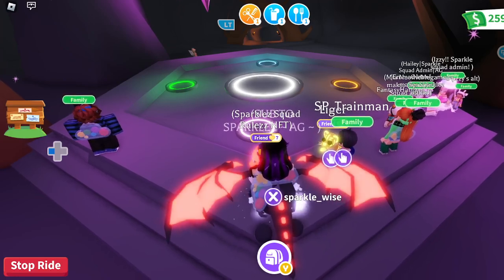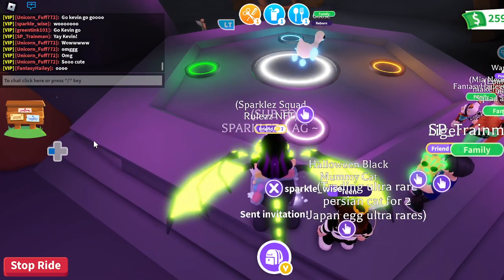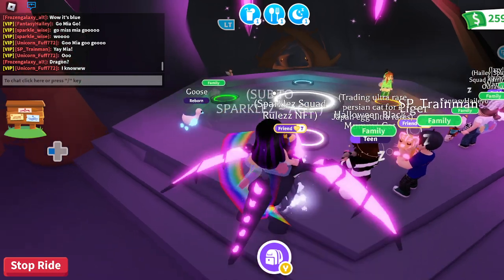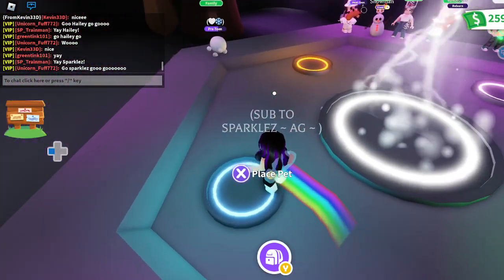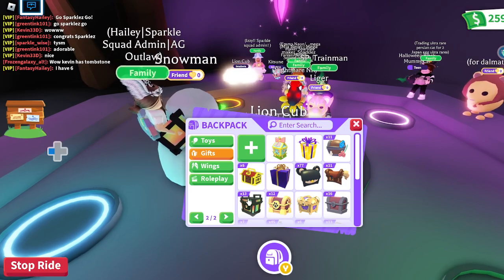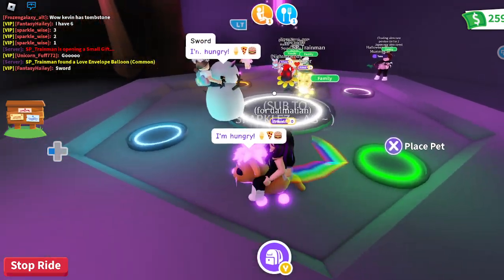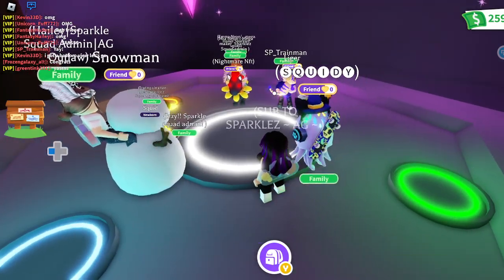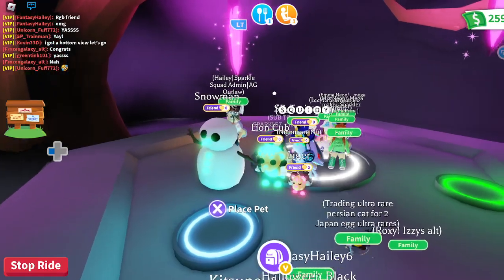Mega Lion Cub and Moreeee!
Yassss with the help of my alts working up megas for grow potions i cut my time in half for the last neon! I'm so happy with the new age potions! what about you? I make mega Lion Cub, Hailey makes mega snowman, Kevin makes neon goose and Mia makes neon dragon! Great night in the neon cave with a legendary hatch out of the rgb boxes! wooo go Squid 🦑